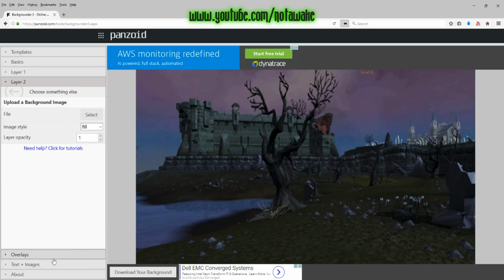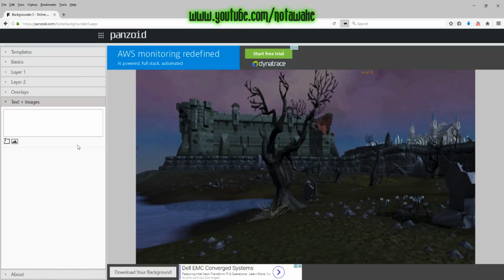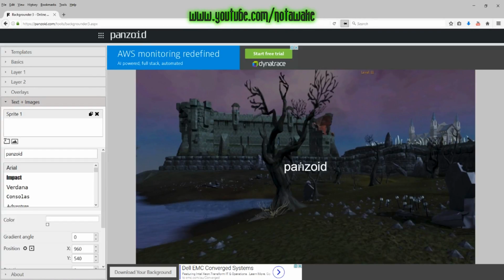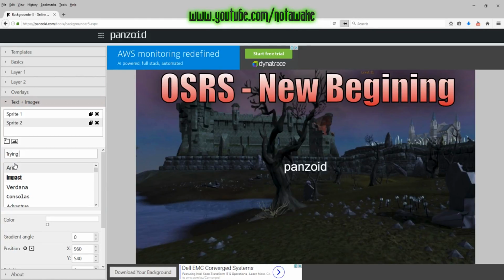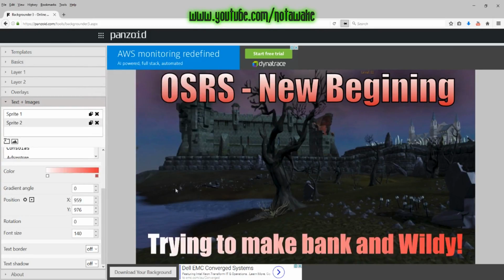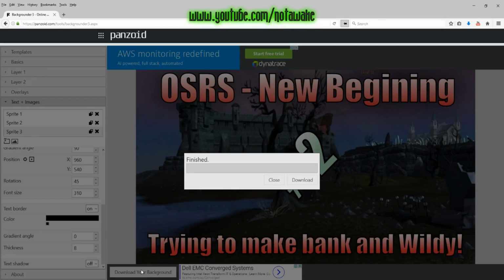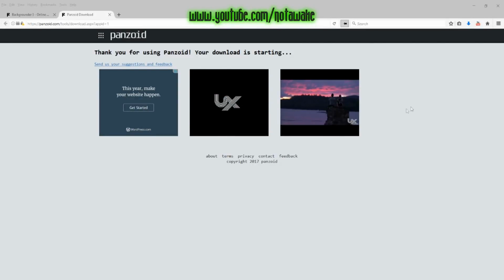How to make thumbnails - Easy Method (2017)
how to make a YouTube Thumbnail online for free.

no monetization